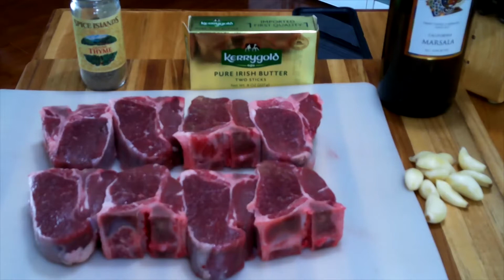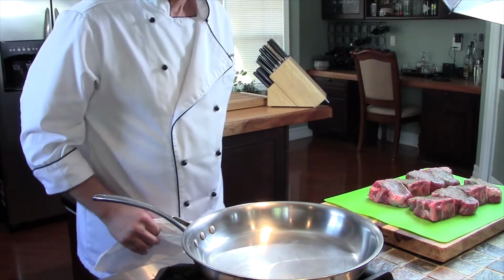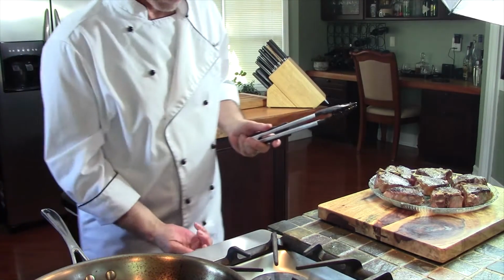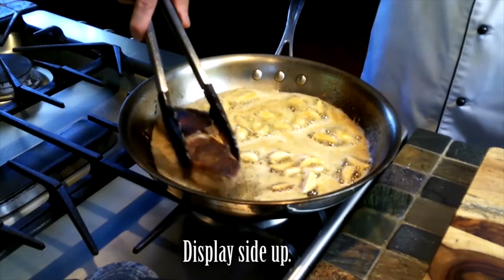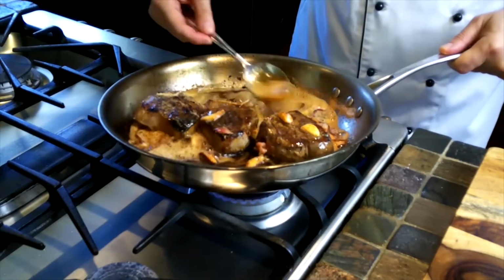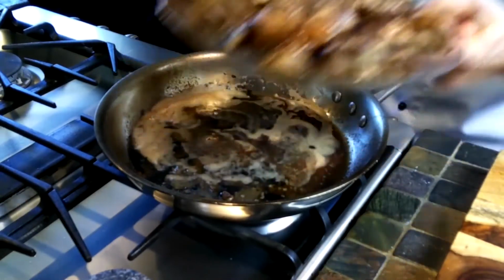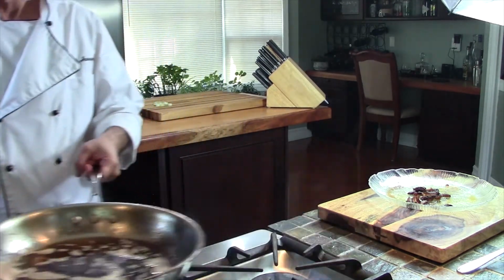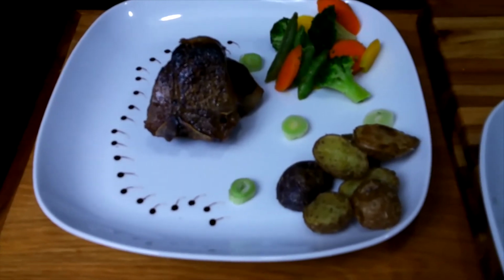Lamb Chops under 12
In this version, I am searing both sides of the seasoned lamb chops and then finishing them in the pan by basting them in garlic butter. The basting time will vary depending on whether or not we actually do sear our fish or meat first, it will depend on the size and thickness of the cut, and it also will depend on the desired doneness.

This technique takes a bit more time, and a bunch more technique (as well as patience as we learn how to cook this way). Our patience will be well rewarded, however, with a chop that has a nice deeply browned crust outside and a  lovely roasted meat flavor inside. This method isn't as consistently or evenly cooked inside as say the reverse sear approach, but I think it's a fair trade off.